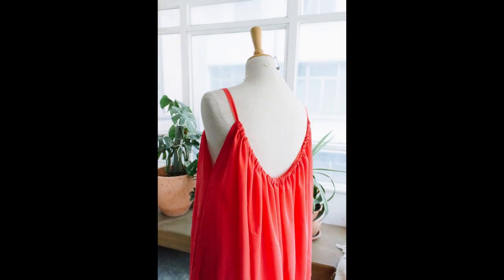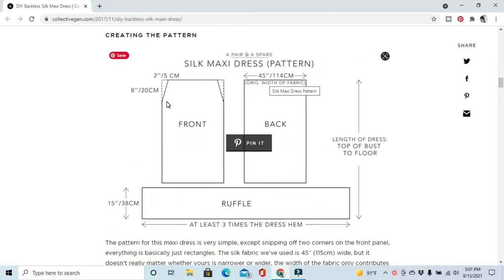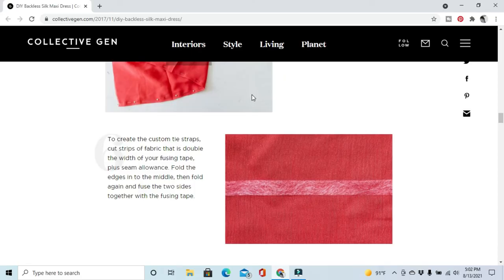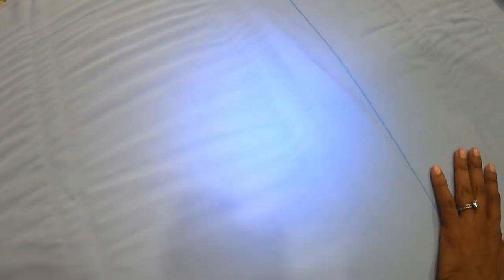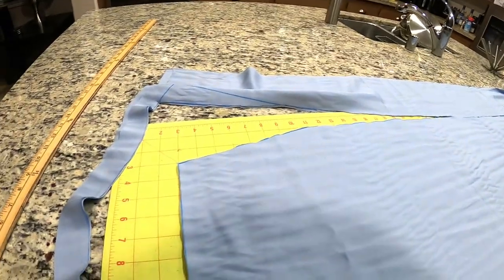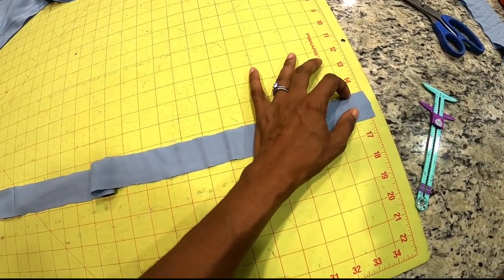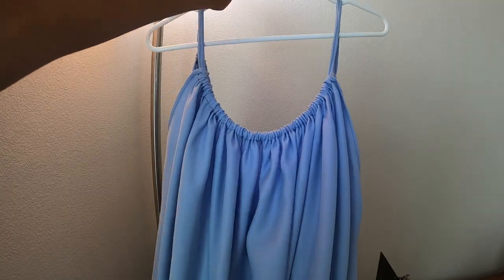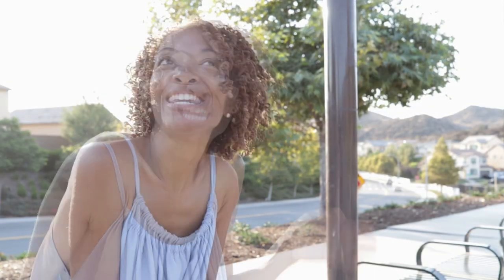VERY EASY LOW BACK SUNDRESS! [No pattern needed]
I sewed a low back open backless sundress from a tutorial that I found online.  The backless sundress tutorial was so easy to follow, and it only calls for four cut pieces of fabric to sew this dress.  There was no sewing pattern used to make this dress.  You only need a few tools and some fabric to sew a gorgeous low back sundress.  I share some of the steps that I took to make this dress, and I also share how I wore this dress that is made in rayon tencel fabric  from Joann Fabrics.